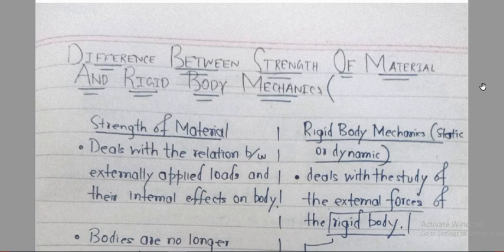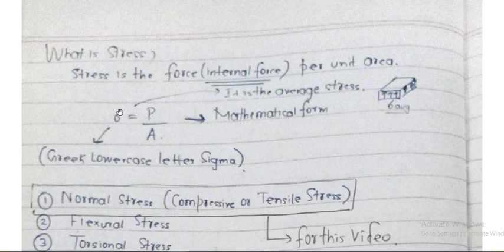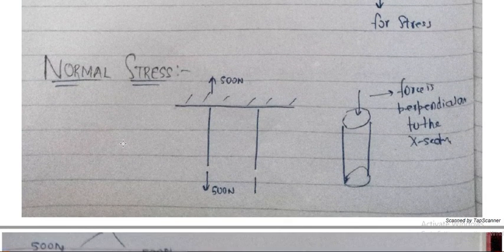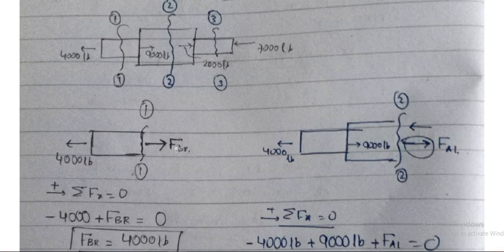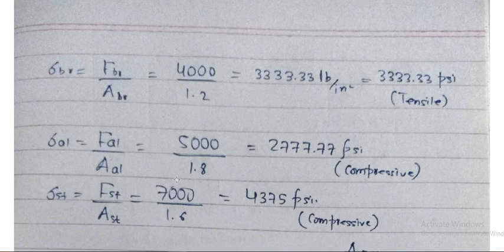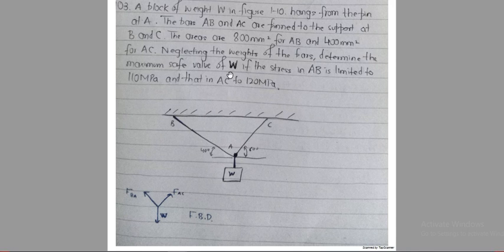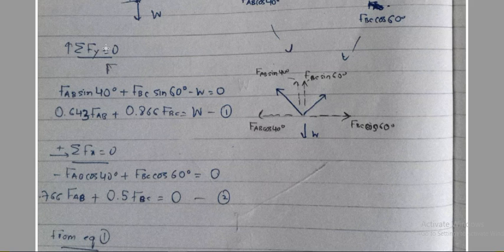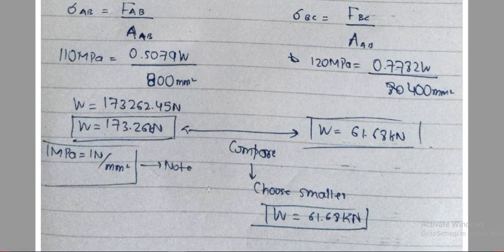Strength of Material and Simple Stress(Theory+ Numerical)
Content of this Video:
1.Difference between Strength of Material and Rigid Body Mechanics
2,Simple(Normal) Stress  Theory +Numerical